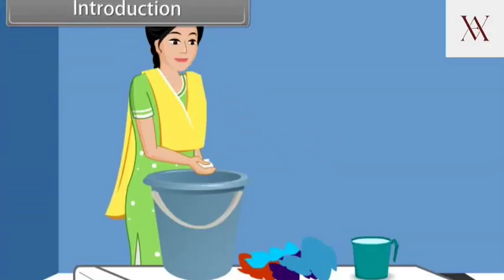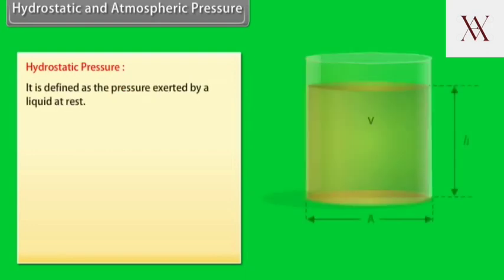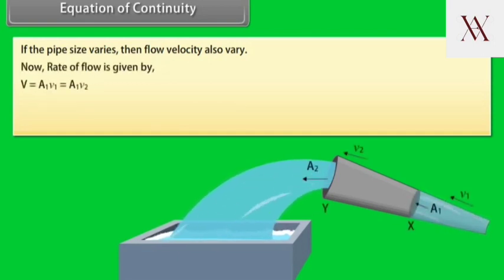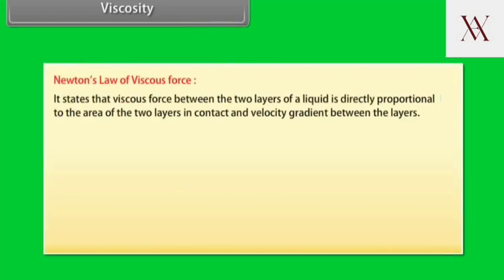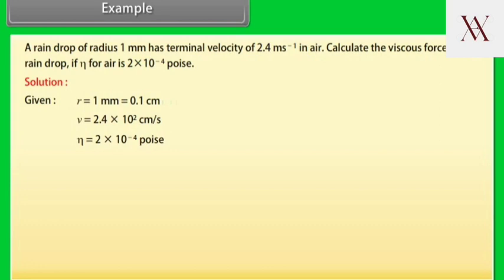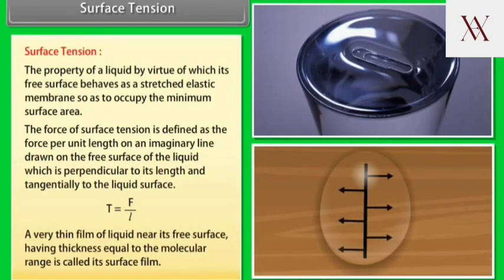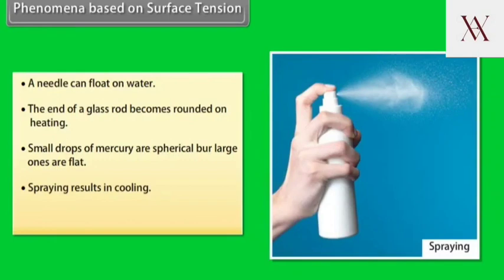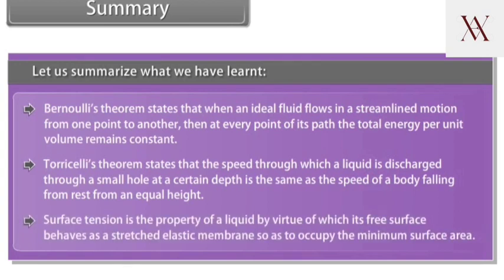Mechanical properties of fluid | physics class 11 th || animated video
Queries -

mechanical properties of fluids class 11 ncert solutions
mechanical properties of fluids pdf
mechanical properties of fluids handwritten notes
mechanical properties of fluids class 11 notes physics wallah
mechanical properties of fluids questions
mechanical properties of fluids class 11 important questions pdf
how does viscosity influence the mechanical properties of fluid materials
mechanical properties of fluids important formulas
mechanical properties of fluids important topics
mechanical properties of fluids important notes
mechanical properties of fluids introduction
mechanical properties of fluids in one shot
is mechanical properties of fluids important for jee mains